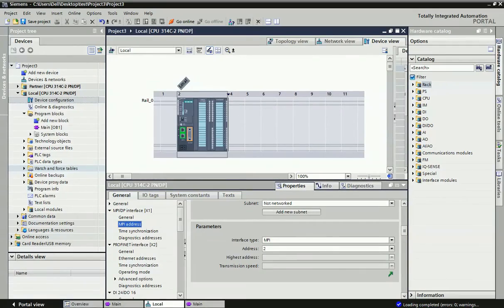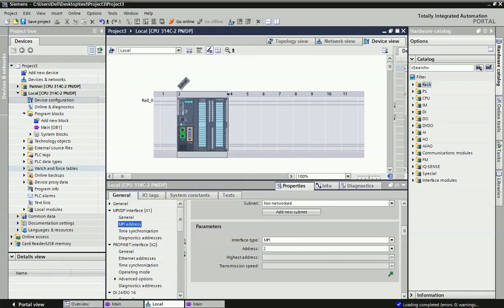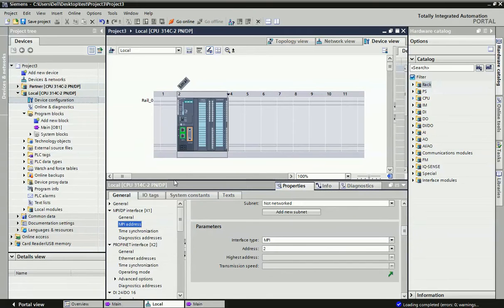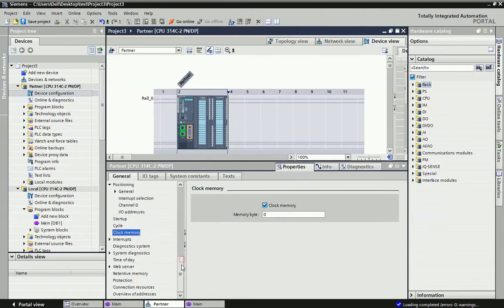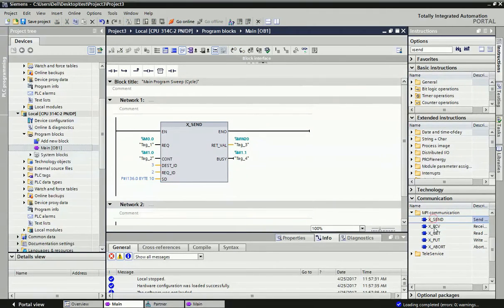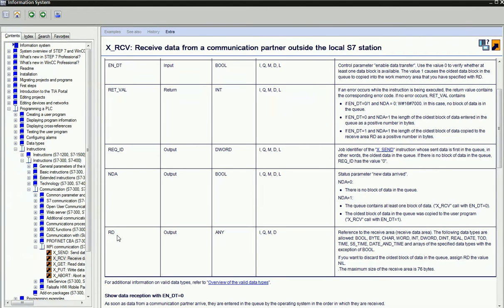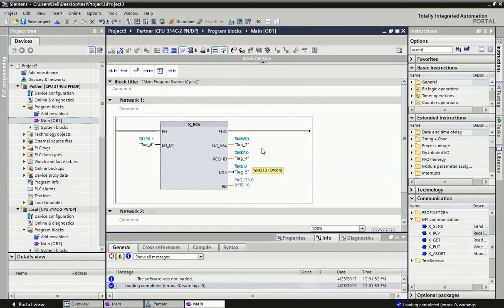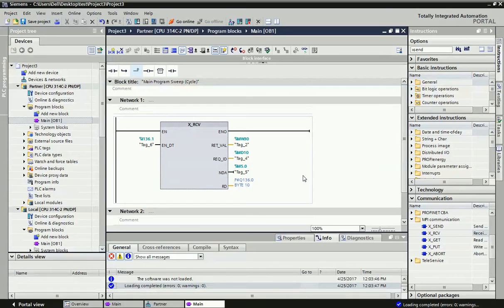Profibus Communication in PLC (MPI Communication Protocol)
Multi Point Interface Communication with Profibus cable in SIEMENS S7 300 Local & Partner PLC using X Send X receive Programming Block in Siemens TIA portal Software.